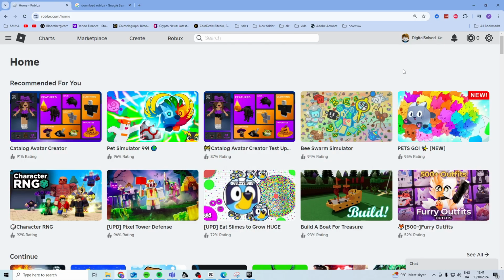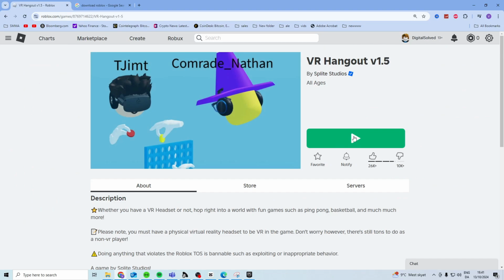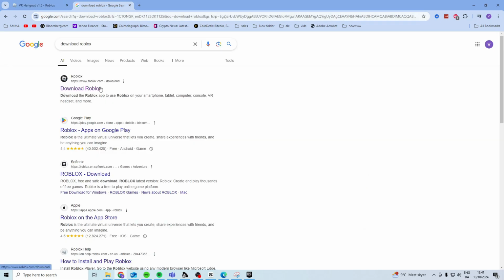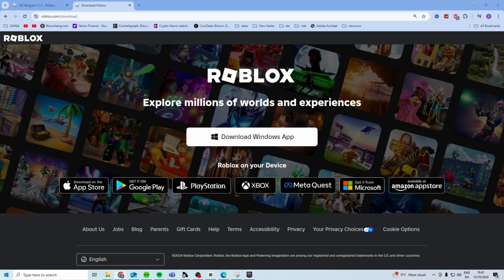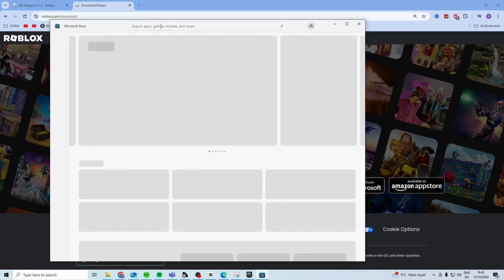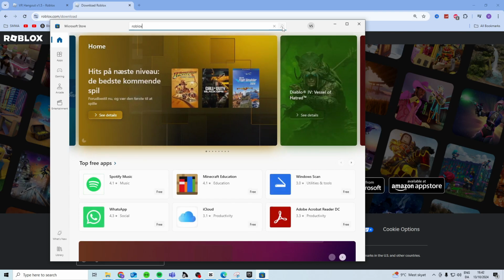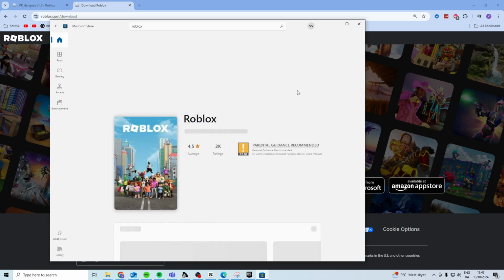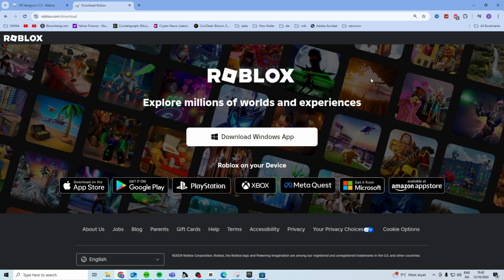How To Download Roblox On PC & Laptop In 2025 - Full Tutorial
In this video I'll show you how to easy and fast install and download roblox to your PC or Laptop in 2025. The method is very simple and clearly described in the video. Follow all of the steps & see how to easy get Roblox on your PC!